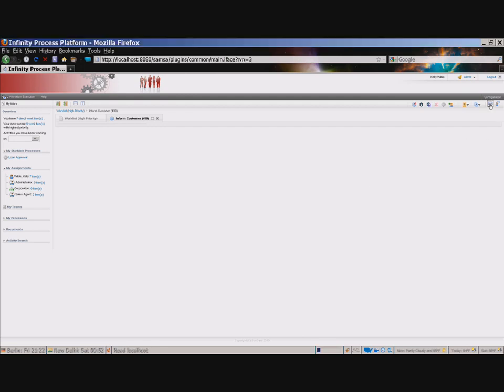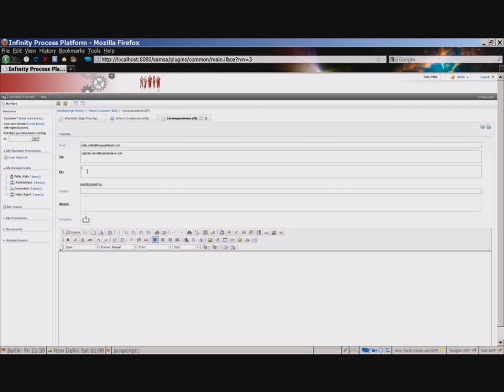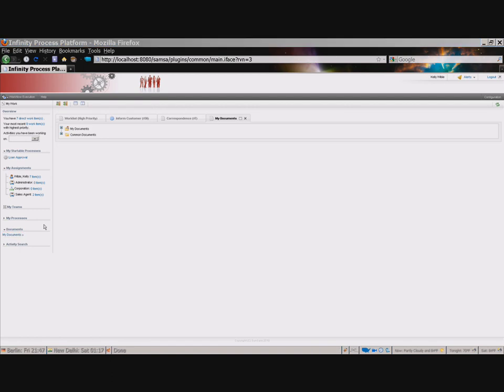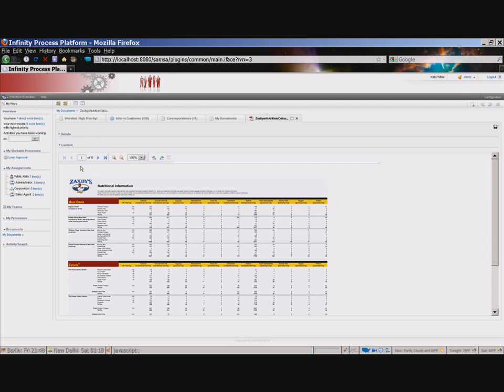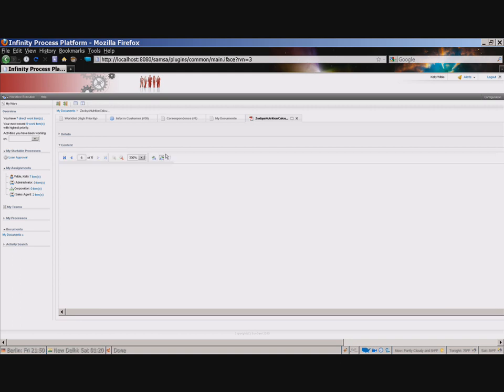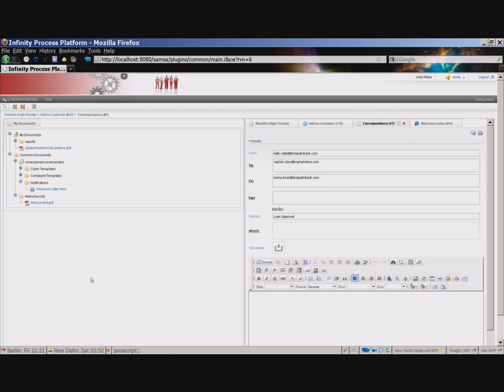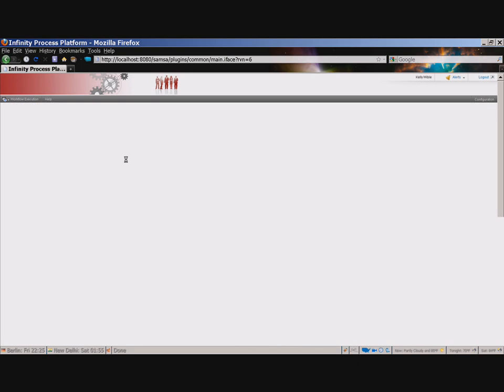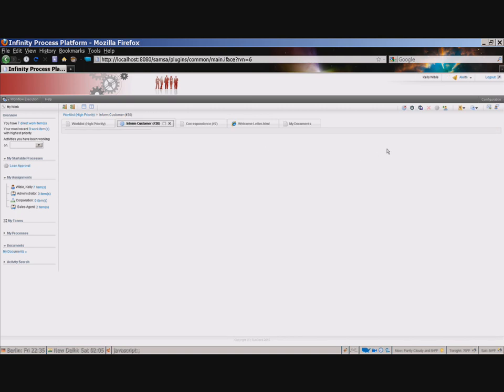End User Portal: 010 IPP Workflow Execution 4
Part 4: How to create correspondence like e-mail and fax in the IPP correspondence view